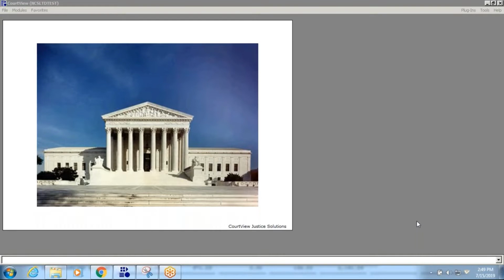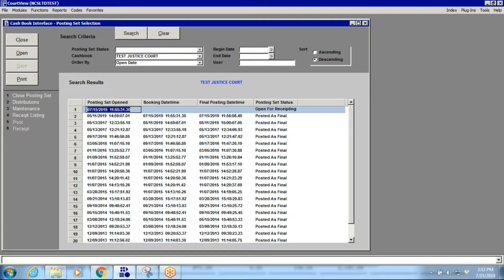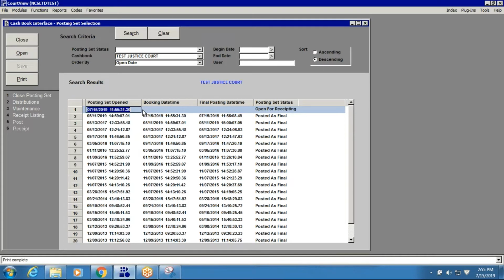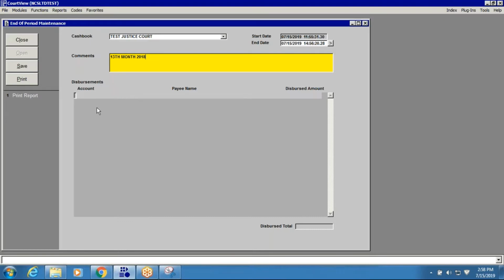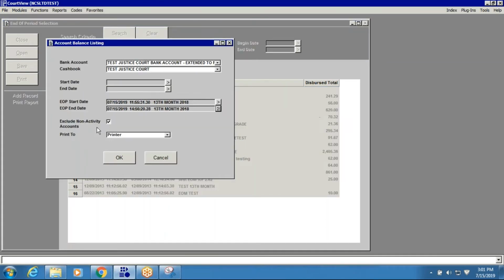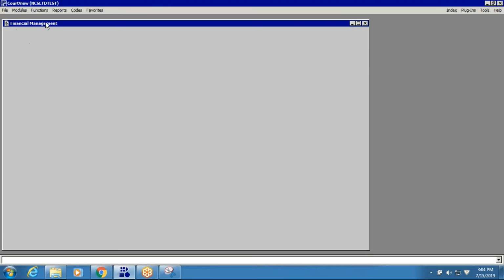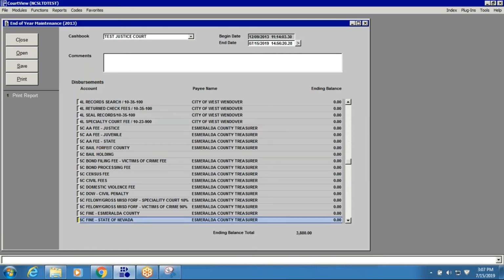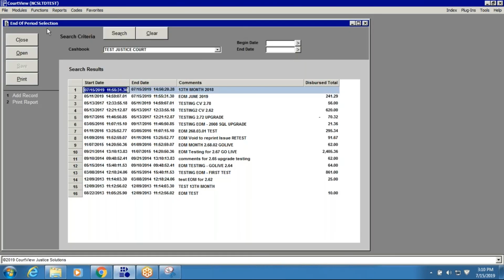End of Year Final